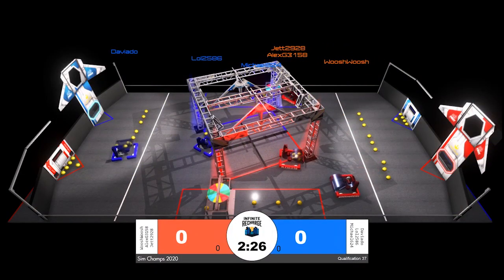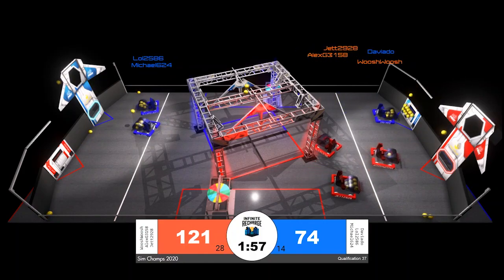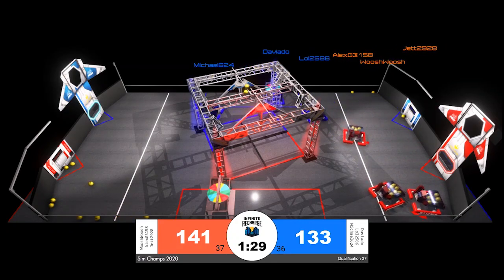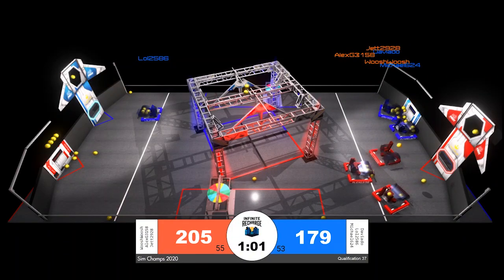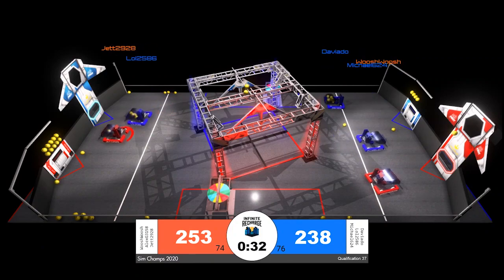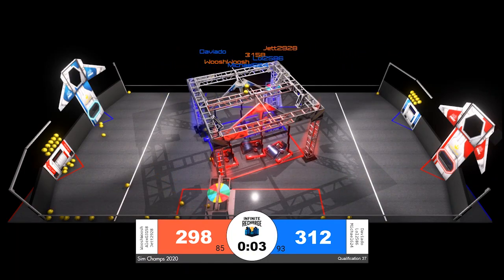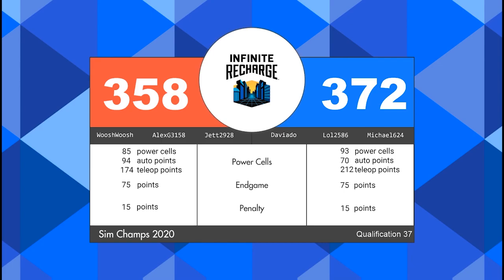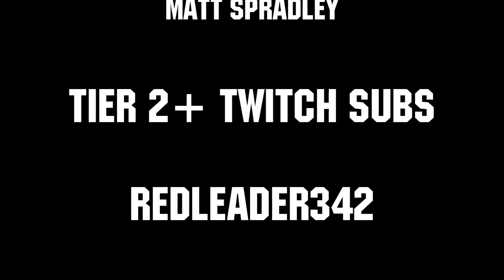Qualification 37 FRC Sim Season 1 Championship